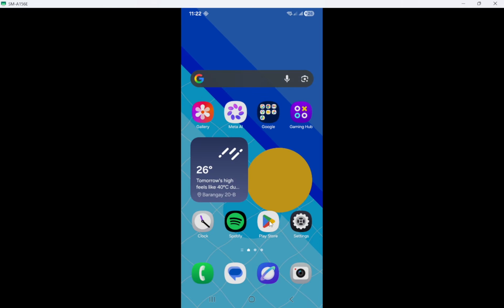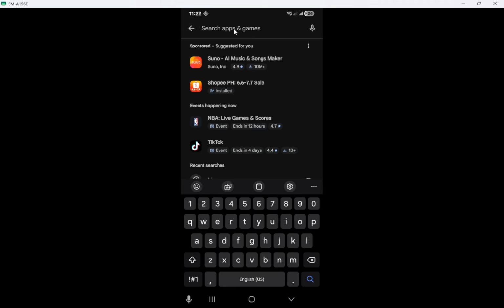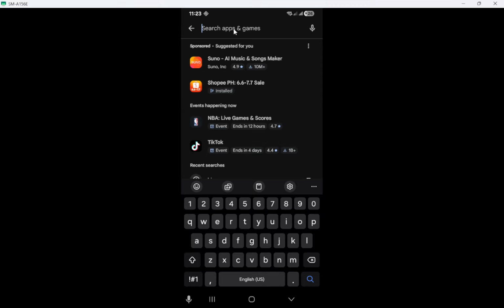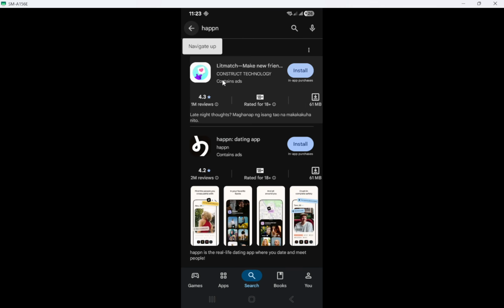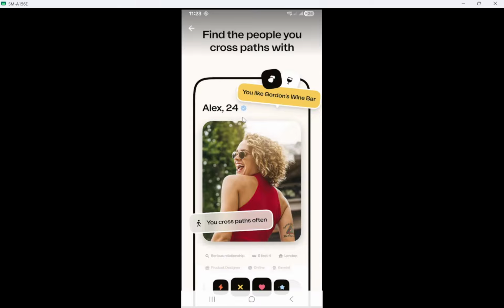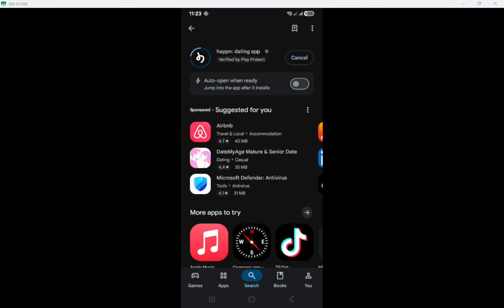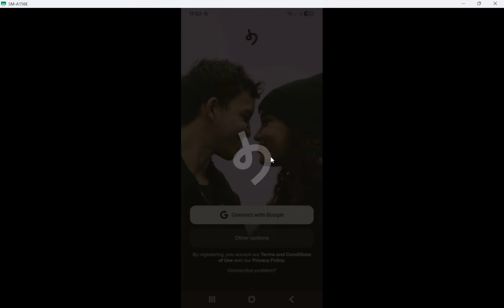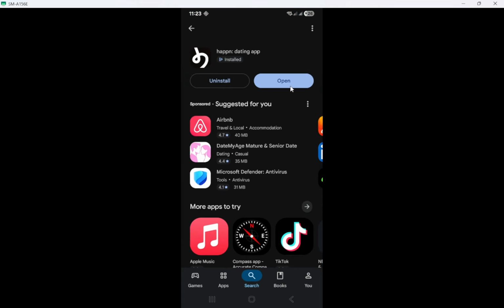How to Download Happn App on Android [2026 Full Guide]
How to Download Happn App on Android

In this video, we show you exactly how to download the Happn app on Android devices. Understanding the download process helps you quickly access this popular dating platform and start connecting with potential matches in your vicinity.

We will discuss the benefits of the Happn app, including its unique functionality that allows you to meet people you've crossed paths with in real life. Mastering the download ensures you have the latest features and performance enhancements for an optimal user experience.

Technical Specs:
Software: Happn; Feature: Mobile App